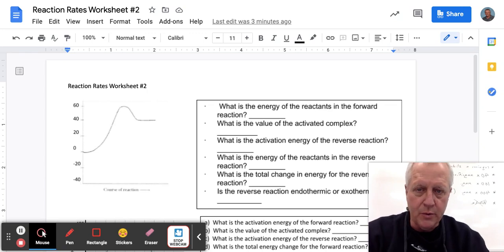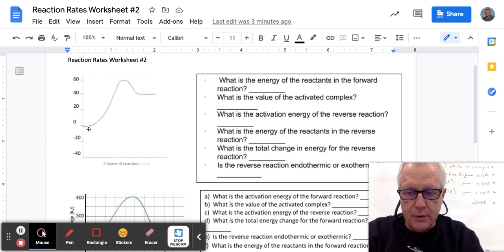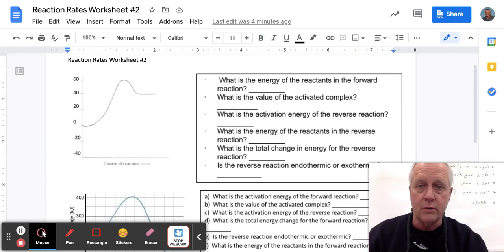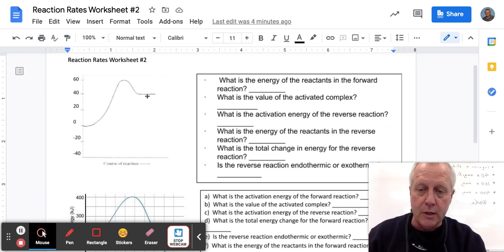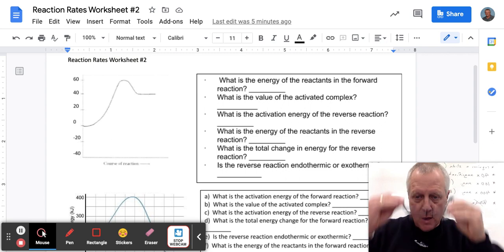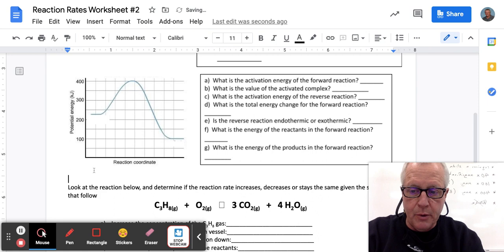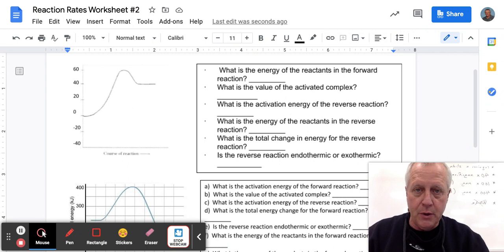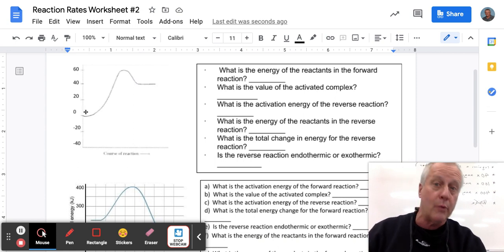Reaction Rates Worksheet #2 Ideas